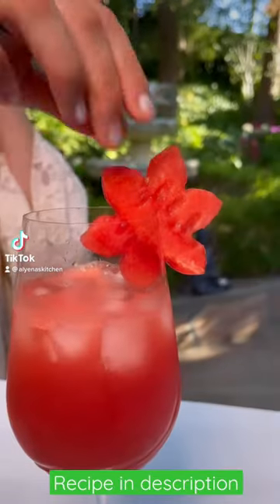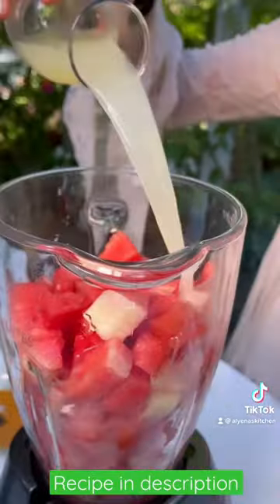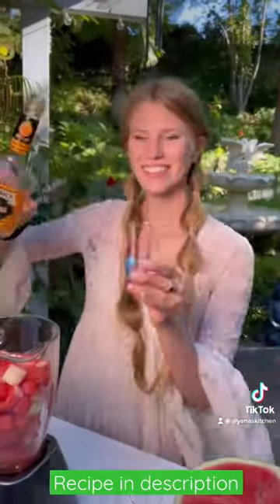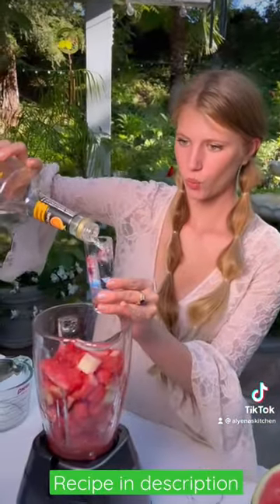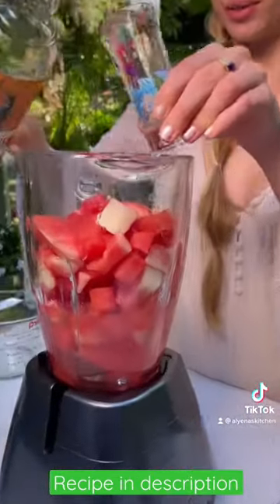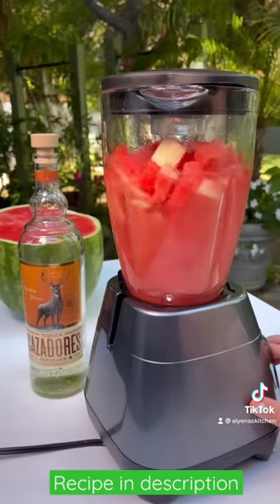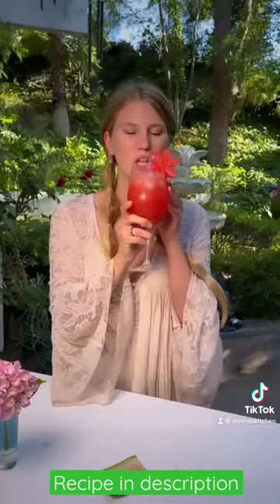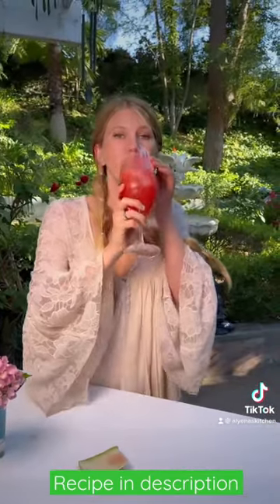Watermelon Cocktail 🍉 BEST Summer Drink Recipe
Try our Watermelon Cocktail! A delicious and refreshing cocktail perfect for the weekend! This is the drink I will be having all summer long now that watermelon is in season!

Watermelon Spritz Recipe
4 cups cubed watermelon
1/2 cup vodka
1/4 cup triple sec
1/4 cup fresh lime juice
4 tsp agave or honey
Sparkling water

Blend all ingredients and then add sparkling water and enjoy!